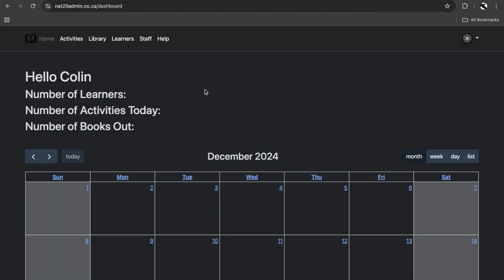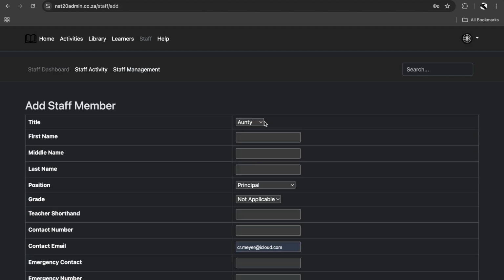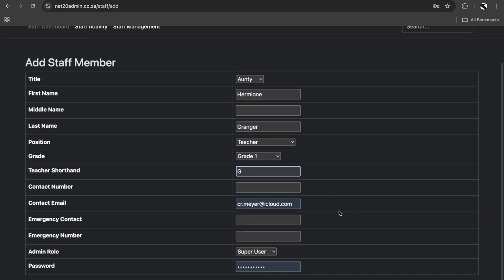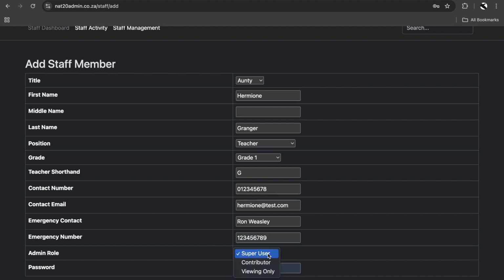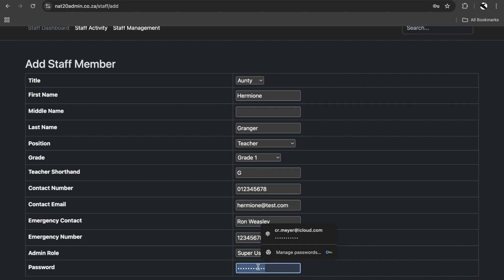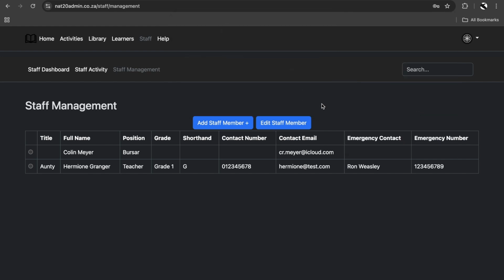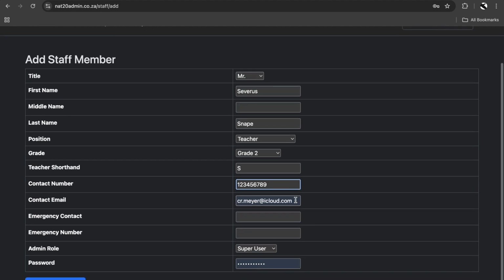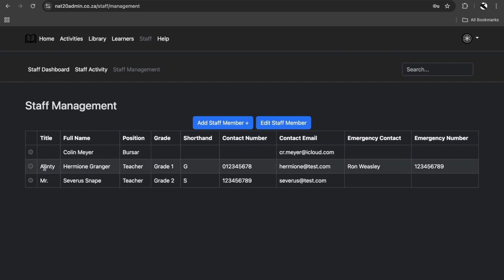Tutorial 02 - Staff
Learn how to setup the Staff in the Nat20 Admin Software.